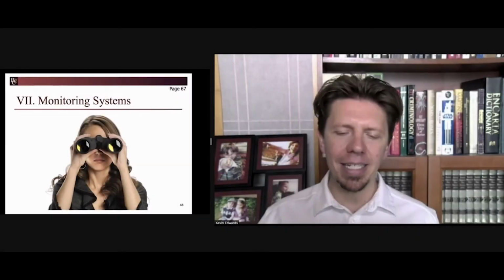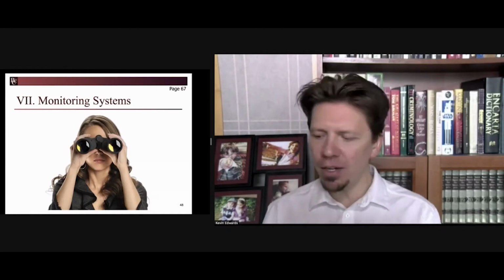BSA Officer:Team Types of Monitoring Systems